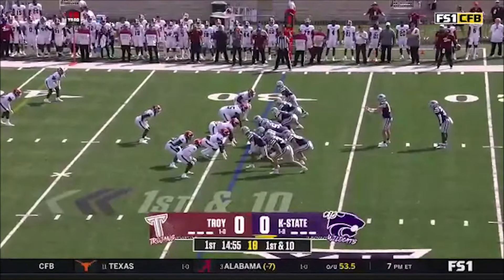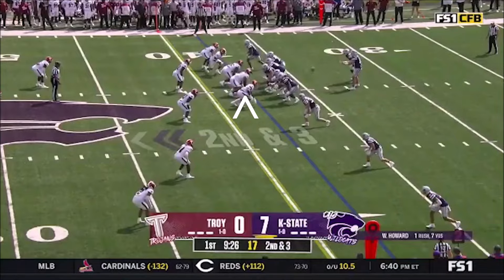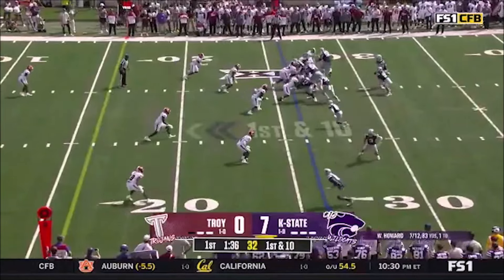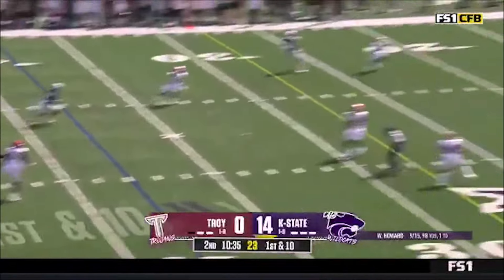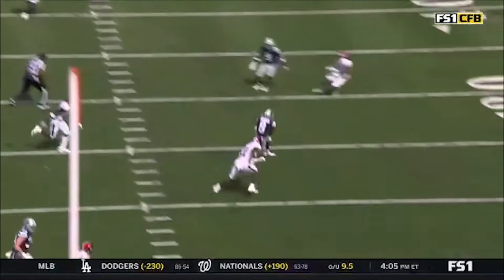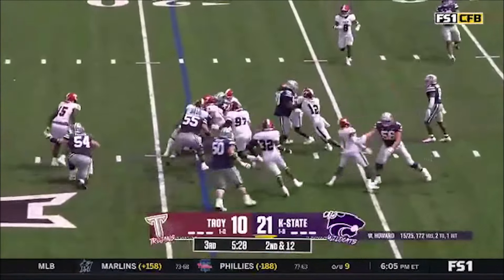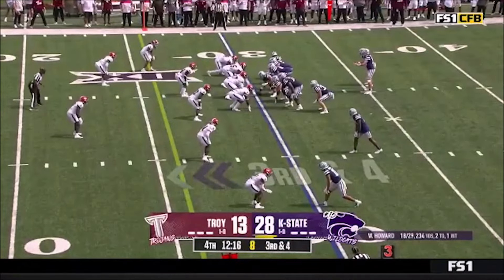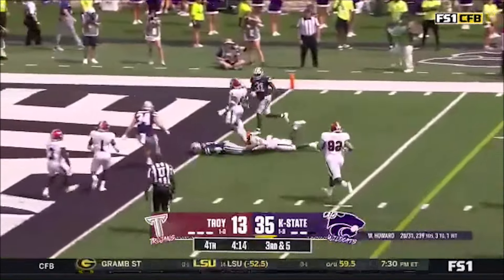Javon Solomon (Troy Edge) vs Kanasas State 2023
Troy Edge #6